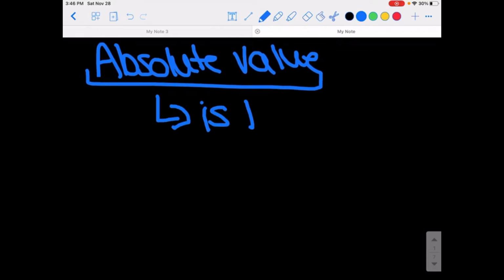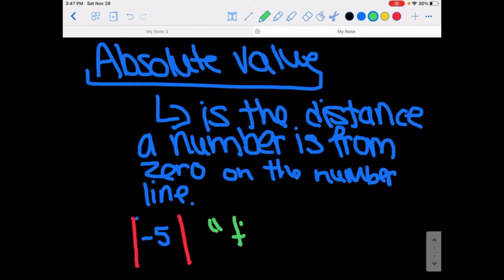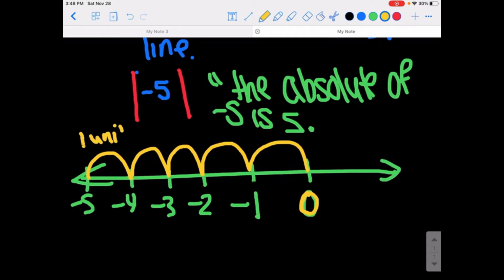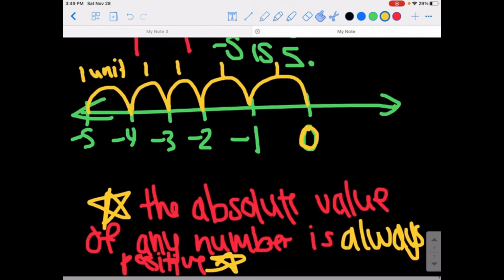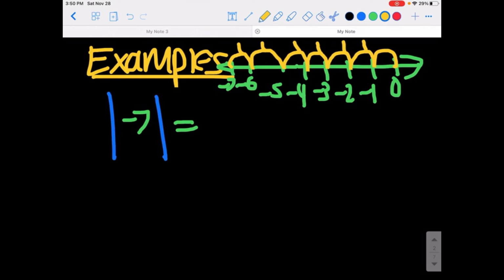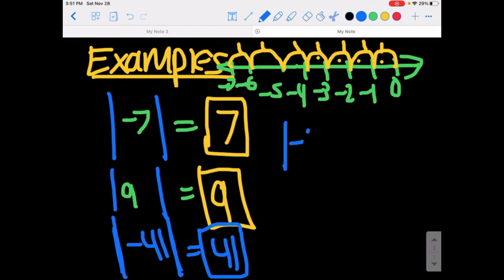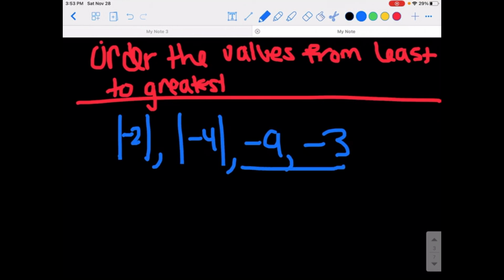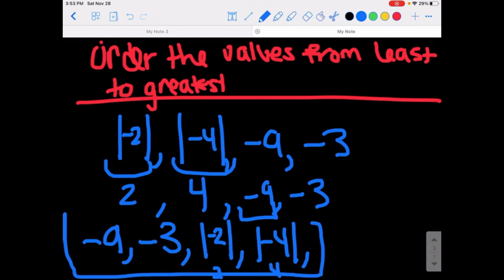Absolute Value - Grade 6 // KAUR Learning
This video talks about Absolute Value and is designed for students that are in grade 6.